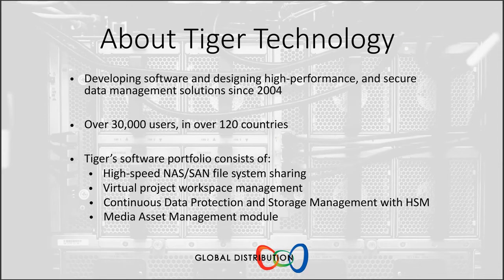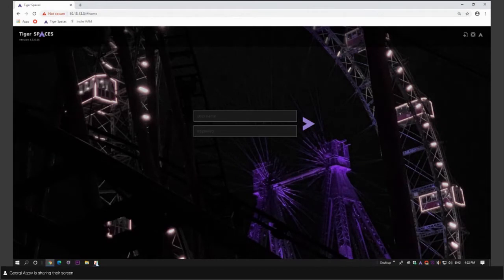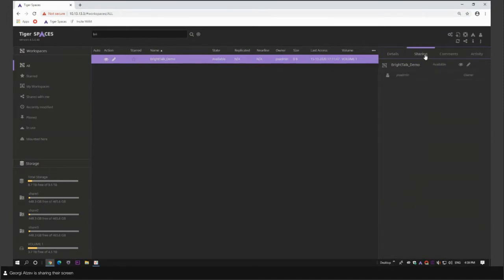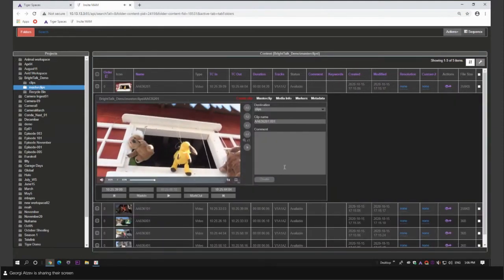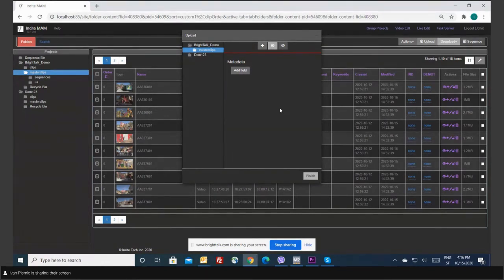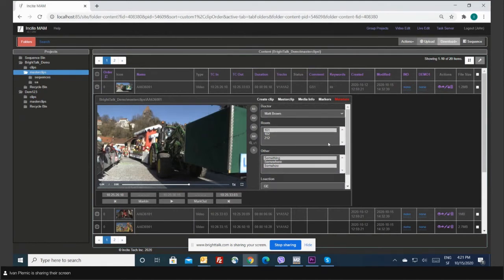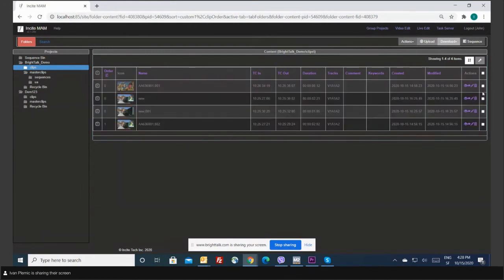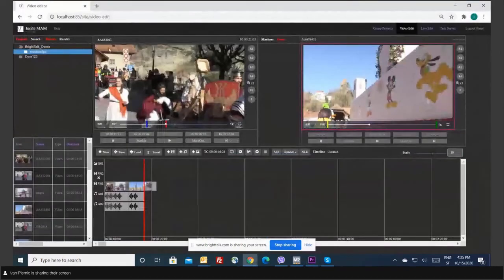Do you need to organise content, users, and enable remote collaboration?​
Join Global & Tiger Technology to see how Space & Spaces MAM be used with any NAS device or Tiger Store environment to help drive workflow efficiencies, by providing a robust and easy to use project and user management platform. Integrated with a web-based MAM tool for cataloguing, searching, web editing and file level ingest. With the ability to export directly to social media platforms along with software such as Adobe Premiere, DaVinci Resolve, AVID Media Composer and FCPX.